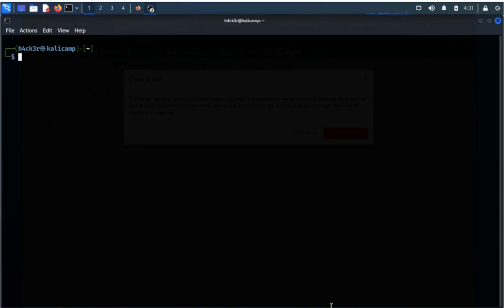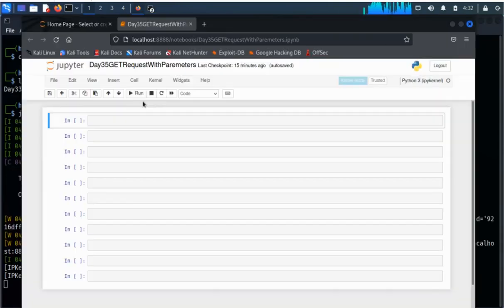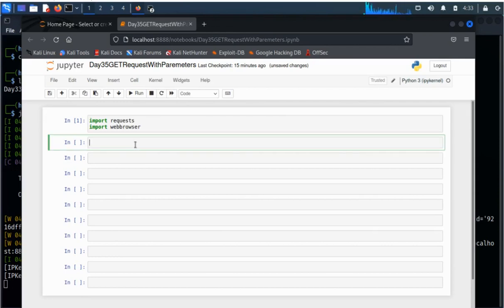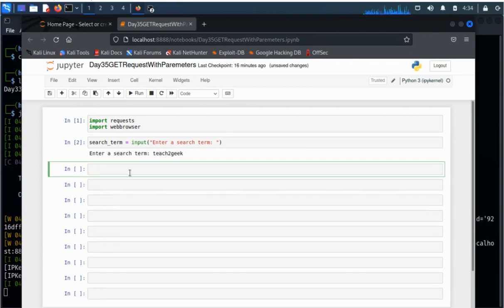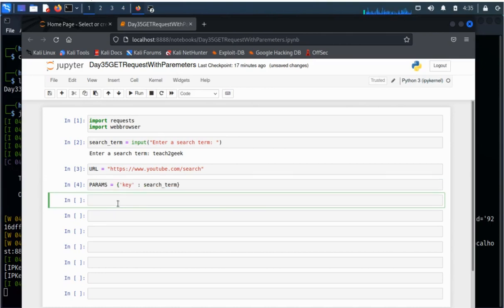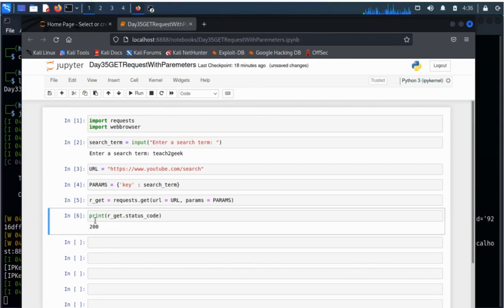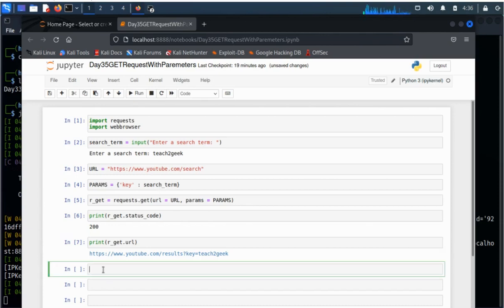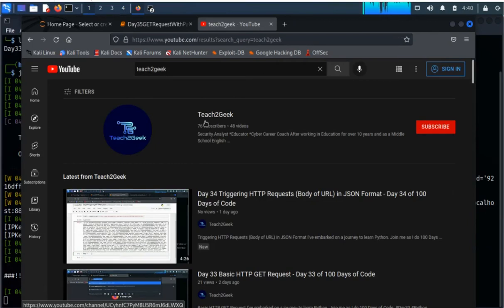Day 35 Parameters in GET Requests in Python - Day 35 of 100 Days of Code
Parameters in GET Requests in Python